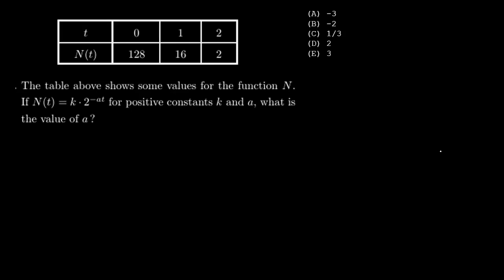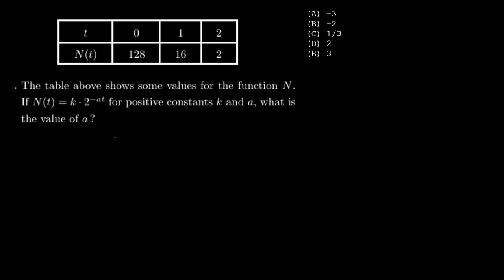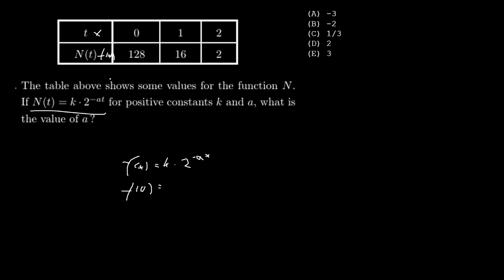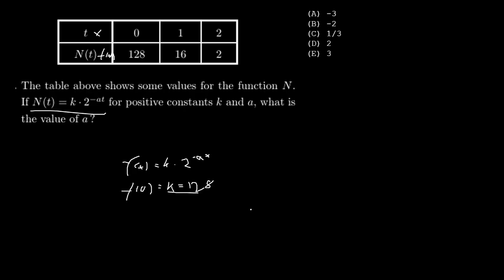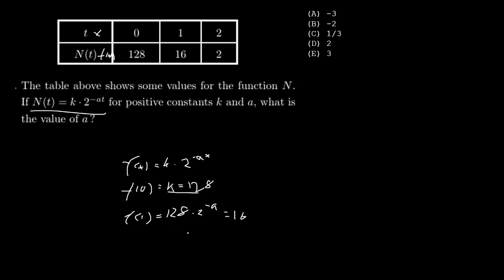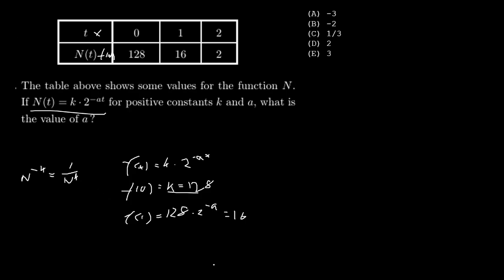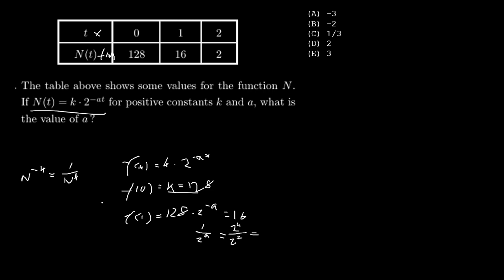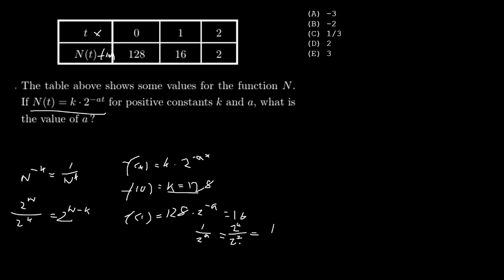SAT Math Practice – Difficult Problems Explained Step-by-Step (17)